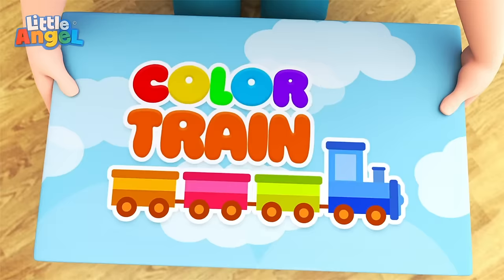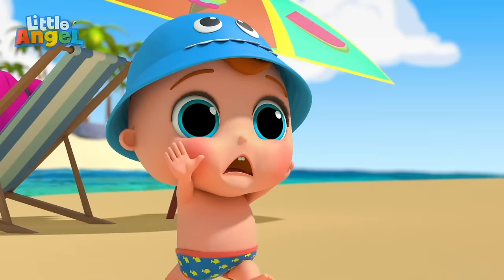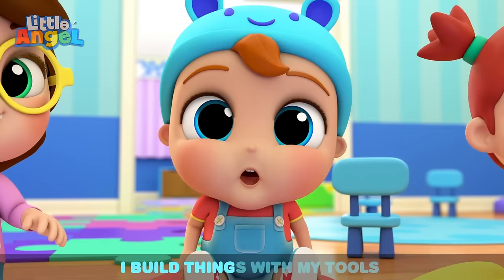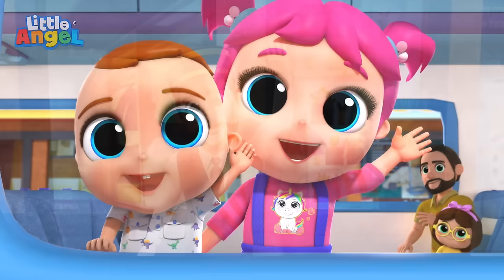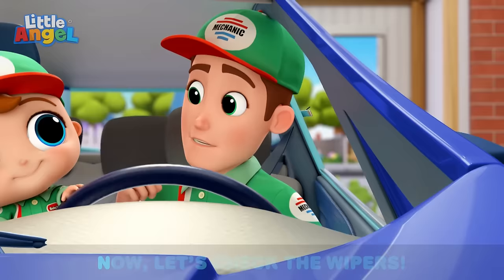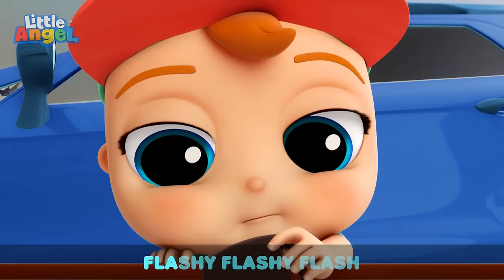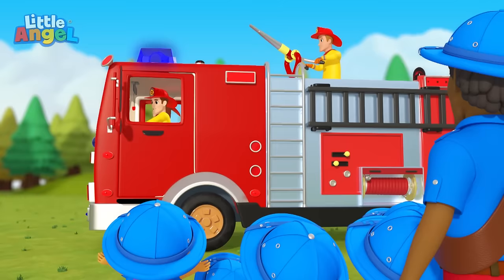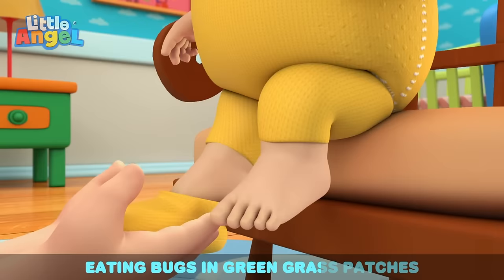Silly Animals Song | Little Angel | Sing Along for Kids | Moonbug Kids Express Yourself!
Baby John and his friends create their own animals using different animal toys.

🎵 Lyrics 🎵

Let’s make some funny animals,
Let’s all make something new
We’ll mix up all the animals
The heads and legs and bodies too.

Head, body, legs and tails
mix them up, mix them up
Giraffe’s body, and a Tiger’s head
Peacocks tail and elephant legs

What a funny animal it doesn’t look quite right
What a silly animal -  such a funny sight!

A rabbit’s head on a chicken’s neck
With a Sheep’s body - peck, peck, peck

A Gorilla’s body with a Parrot’s head
Crabs claws with octopus legs

We made some funny animals,
We all had lots of fun
We mixed up all the animals
Now let’s go and have some lunch!

Episodes:

00:00 Silly Animals Song
03:02 Color Train Song
06:05 Splish Splash (It’s Pool Time)
09:23 If I Were A Fireman Or A Policeman
13:22 Going To A Fair
17:11 No More Tricks Jack
21:00 Playtime Song (At The Field)
25:27 Hot And Cold 1 (Beach)
29:04 We Learn To Play Instruments
32:40 My First Tooth
35:33 Juice Song
39:46 Humpty Dumpty at the Park
43:01 Sand Castle Competition
47:00 Tears Tears Go Away (It's OK To Cry)
49:55 Parent's Career Day
53:33 10 Little Elephants
57:03 Car Wash Song
1:00:49 I'm Ready To Explore
1:03:49 No No Crying Song
1:07:22 Family Vacation (Jungle Park)
1:11:27 When I Was A Baby
1:15:32 Choo Choo Train Song
1:19:08 Swimming at the Lake
1:22:30 Baby Shark
1:24:23 Wheels On The Train
1:27:14 Opposites Song (Open And Shut)
1:30:29 Jill Swims like a Mermaid
1:33:30 My Favourite Shoes
1:37:09 Class Pet Song
1:40:31 Playtime At School (Skipping The Rope)
1:44:27 Dinosaur Song
1:48:31 Sharing Is Caring (Good Manners)
1:52:21 Trip To A Theme Park
1:55:45 Playtime Song (At The Playground)
1:58:07 Quiet Time
2:01:53 No No I Don’t Want The Seatbelt
2:05:25 Heads Shoulders Knees And Toes
2:07:31 This Is The Way (I Get Dressed By Myself)
2:11:24 SH Bingo
2:13:41 This So Yucky (Broccoli Ice Cream)
2:17:01 First Boo Boo
2:20:55 Doctor Checkup for Bingo
2:23:55 New Flavours Song
2:26:56 Daddy's Little Helper
2:30:55 Rain Rain Go Away (Weather Song)
2:35:04 Baby Shark (Aquarium)
2:38:13 Yes Yes Let's Tidy Up
2:41:33 Firefighters To The Rescue
2:45:01 Twinkle Twinkle Little Star Has a Boo Boo
2:48:02 My New Bestfriend
2:51:13 Choo Choo Train Song
2:54:49 Little Yellow Chickadee
2:58:17 This Is The Way (No No Bingo!)

💥 ABOUT US! 💥

Hello and Welcome to Moonbug Kids - Express Yourself! 😄

This is the place all about exploring ways children can express themselves, from dressing up to playing with others in various ways! We care about self-expression and want to feature all kinds of fun, creative, and important content for kids to enjoy! Watch fun-filled content such as Oddbods, having playtime within the wonderful world of Little Angel, singing along to classic rhymes with CoComelon, saving the day with Morphle, and watching the energetic Blippi! Come along!

📣 SOCIAL MEDIA! 📣